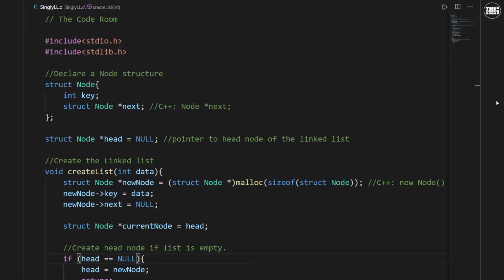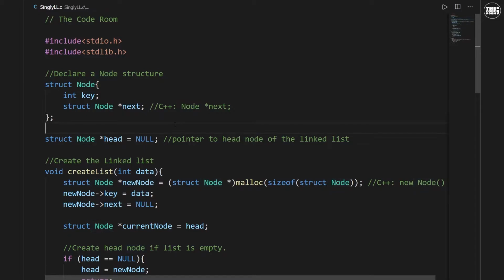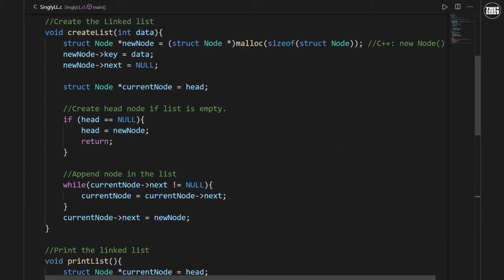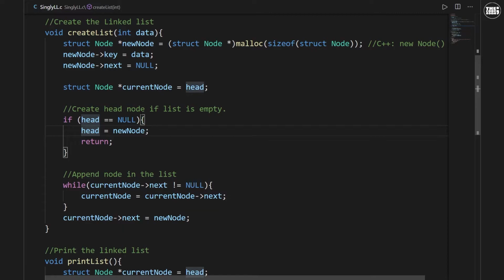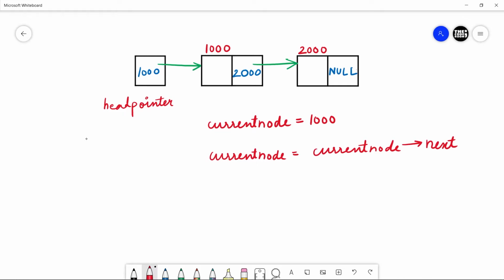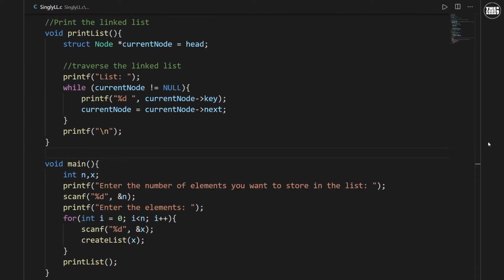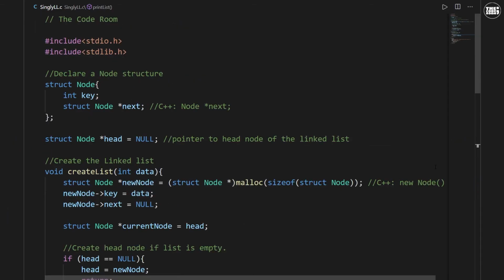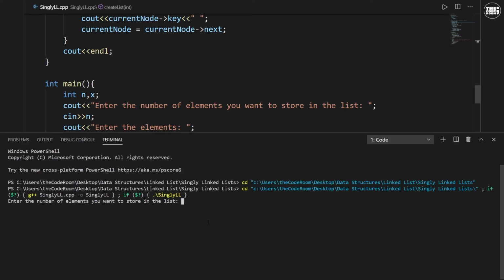Linked Lists - Implementing Singly Linked Lists in C/C++ | (Part - 2/12) || The Code Room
In this video, we will learn how to implement Singly Linked Lists in C and C++. We can implement Linked Lists in C using structures and in C++ we can use structures as well as classes.

Timestamps
00:00 Introduction
00:30 Linked Lists in C using structures
02:33 Adding Node in the List
04:47 Traversing through Linked List
06:27 Printing the Linked List
07:55 Linked Lists in C++ using classes